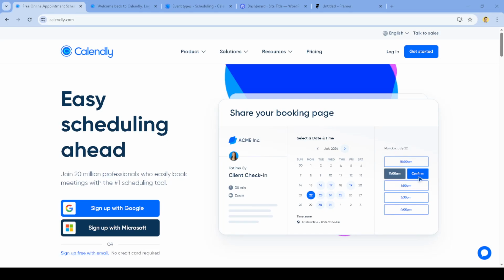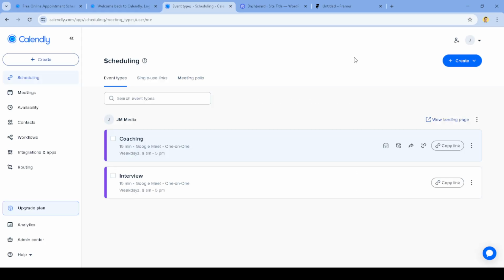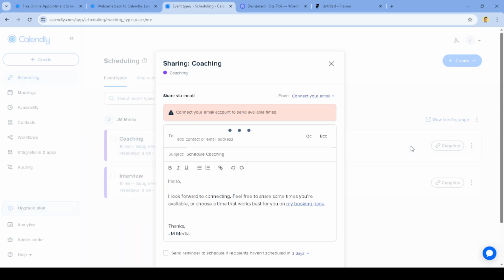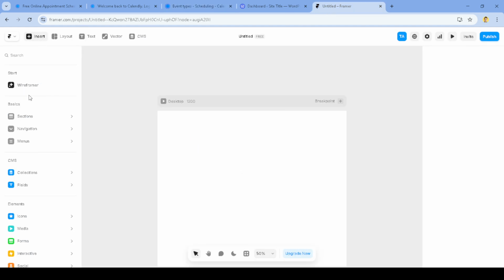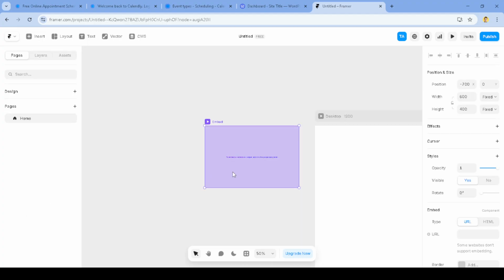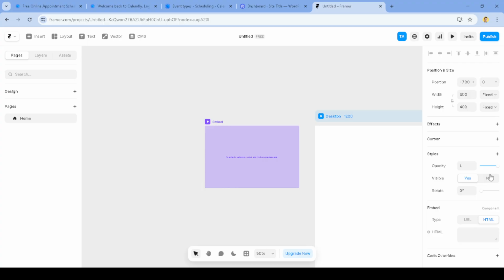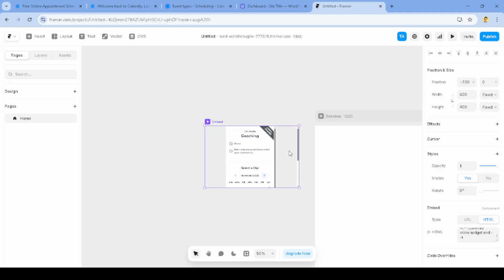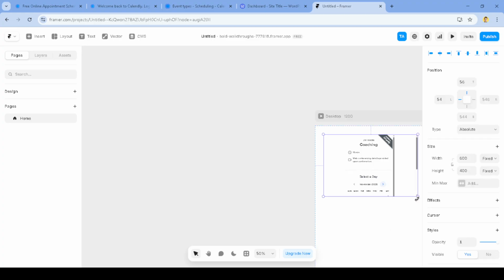How To Integrate Calendly With Framer In Less Than 3 Minutes [2025 Guide]